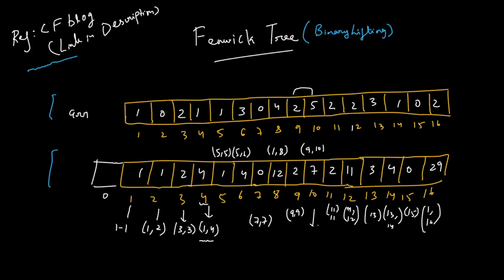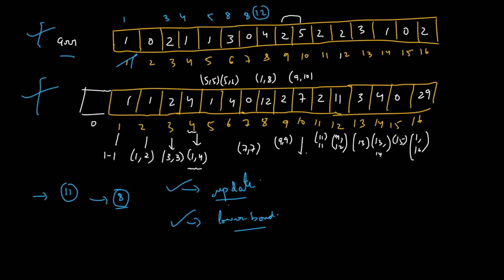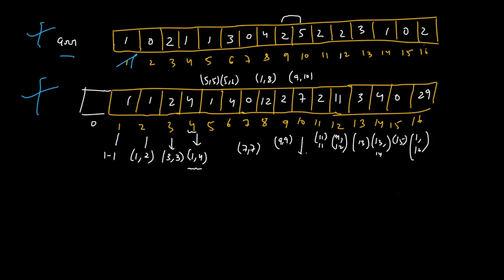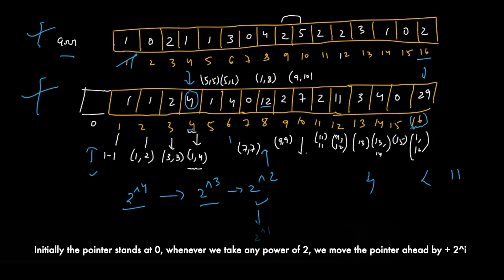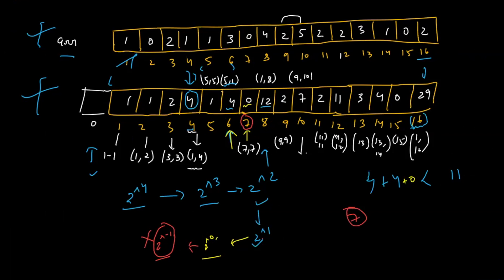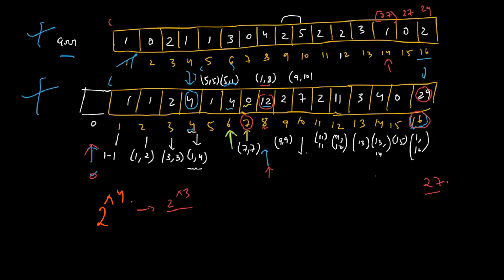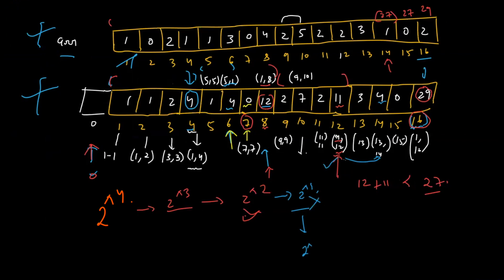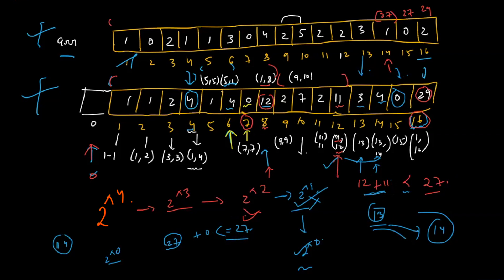Binary Lifting on Fenwick Tree Tutorial | Update and Query operations